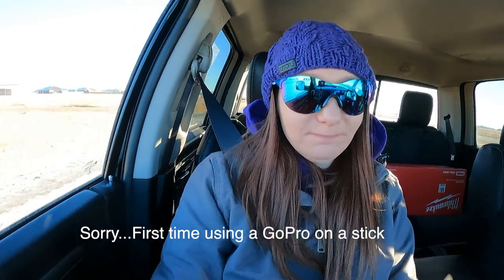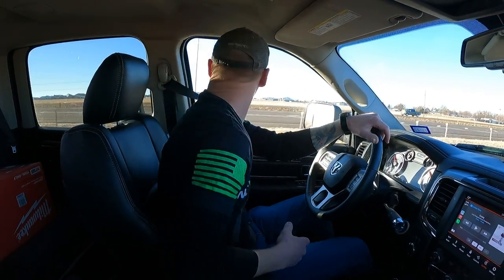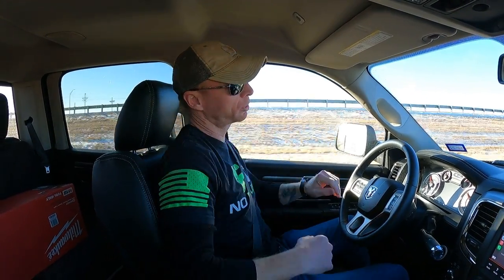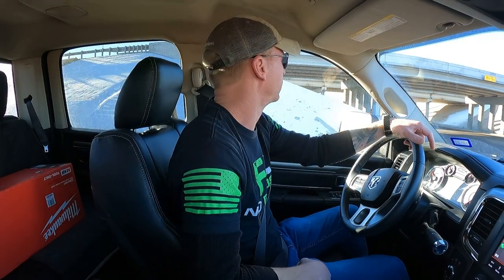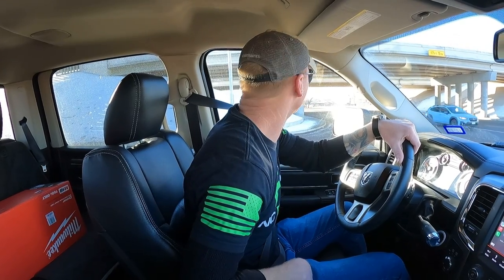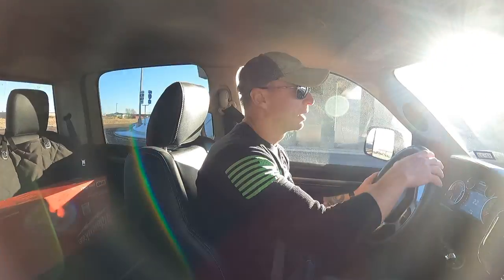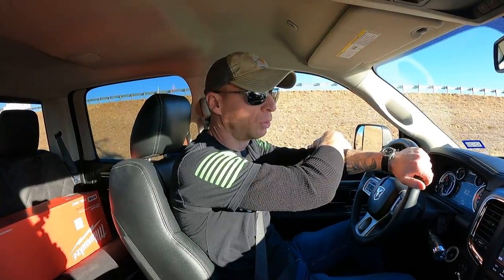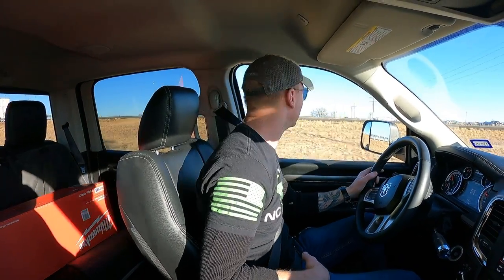22' Tilt Back PJ Trailer pick up Ep.2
Episode 2
Having a farm you need the right equipment for the jobs you will be doing. We decided on the PJ Trailer 22' Tilt Back, purchased from Happy Trailer Sales in Amarillo.  Go see Leroy if you are in the market for a great trailer.